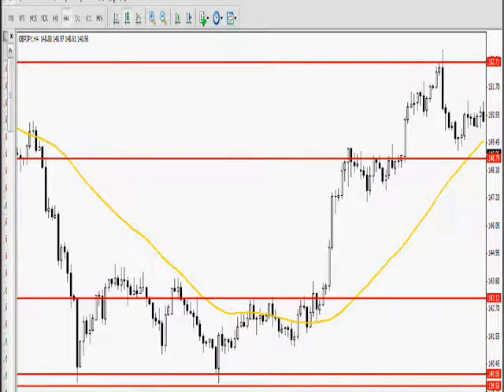GBP JPY Pennant Pattern Breakout Trade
In this video we'll illustrate a trade setup that occured on the GBP-JPY during the Tokyo session. Price had formed a pennant pattern and eventually broke to the downside for approximately 115 pips.